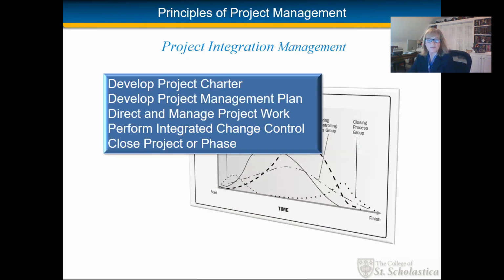MOOC - Unit 2 Introduction